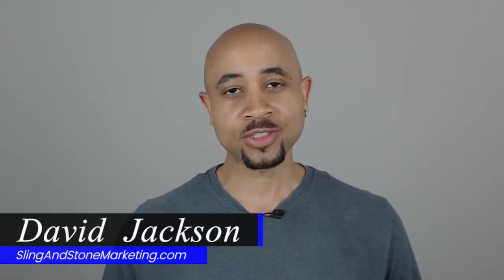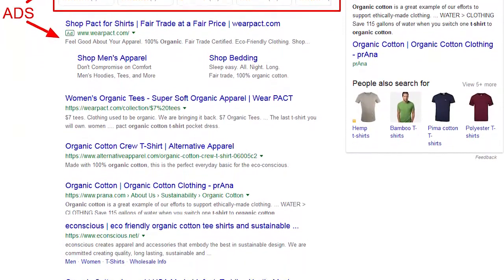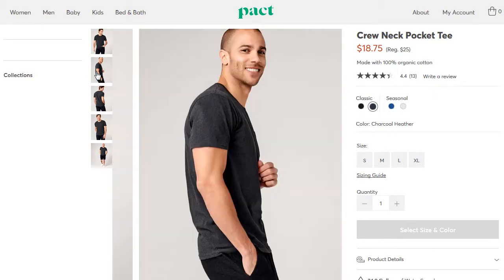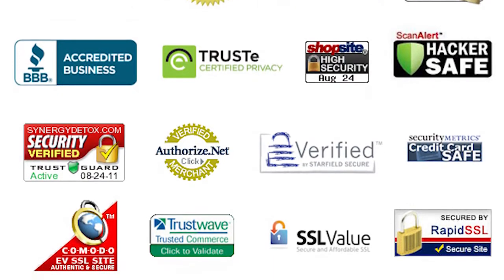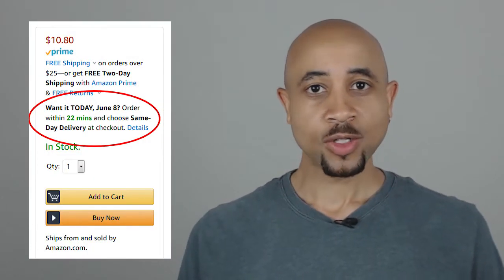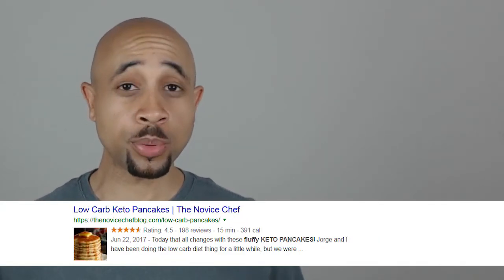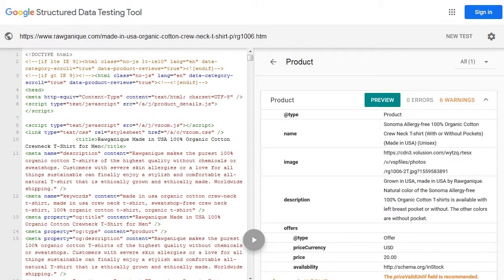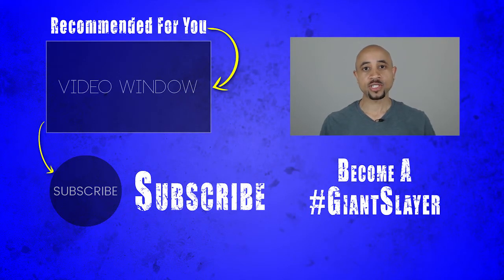Ecommerce Marketing Strategies - Focus On These To Make More Sales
In this video, I go over some ecommerce marketing strategies for beginners which you can use right now to start increasing sales in your online business. These tips are free and won't cost you anything to implement.

First, I start off with some search engine optimization (SEO). There are a couple of things you will need to do in order to start the sales process BEFORE the customer even gets to your website. Most businesses don't think of it this way, but if you get traffic from search engines, then your sales funnel begins on the search results page. Implement this marketing strategy to not only increase traffic from search, but sales conversions as well.

Next, I talk about your product page. This is basically your sales letter to the potential customer, so you want to make sure you have it optimized to get you the most sales. There are little things you can do to build trust and to separate yourself from your competitors that are using cookie-cutter, copy-and-paste text on their product pages. All these little things add up to give you more conversions, and grow your ecommerce store to the next level.

This third one is a little bit technical, but if you are using any of the big name shopping carts in the market, they will likely have this technical code already implemented for you. All you need to do is make sure the information is showing up and formatted correctly. I'll tell you about a free tool from Google that will point out any errors so you can get them fixed, which will enhance your presence on the search engine results page.

Then it's time to talk about social media. There's no way around it when it comes to selling online. You have to engage with people, find out where they like to hangout, and give them some good value. I'll give you some ideas of where to find them and the best way to interact with them to get them engaged.

After that, I talk about the underutilized power of email. For those businesses that use it for marketing, it's their best source of ROI, but many business don't use this tool at all...and I'm not even talking about using it just for marketing. There are so many things you can use email for so that it can be a literal salesperson that produces sales for you 24/7/365. If you don't already have an email service provider, I recommend you check out Drip

Then last but not least, I cover how to manage your customer relationships so you can get a birds-eye-view of your customers and their behaviors. This is really important, because it ties into your email marketing. You'll be able to see and target groups of people that have all the same attributes and produce the most revenue. Imagine being able to treat them differently and give them more opportunities to purchase.

And if you implemented any of these tips in your online store use GiantSlayer in the comments below.